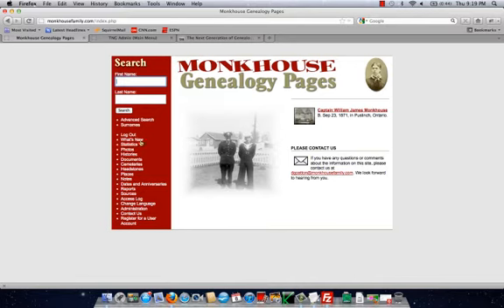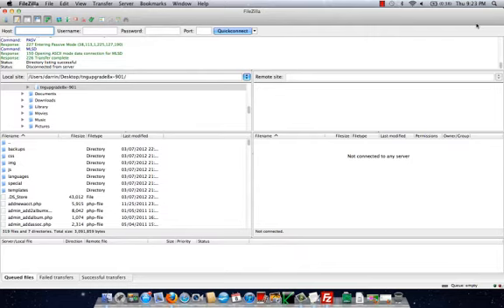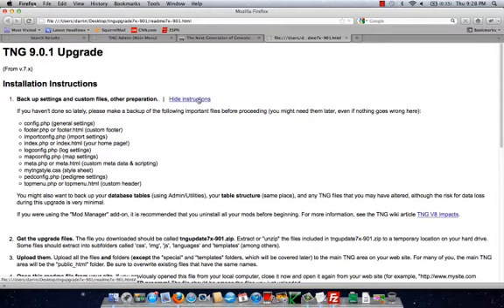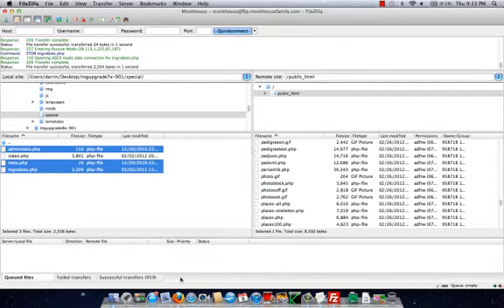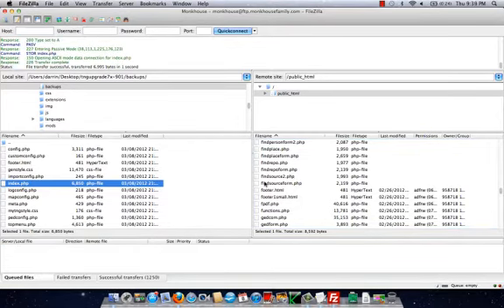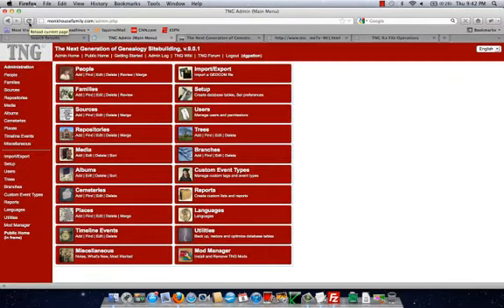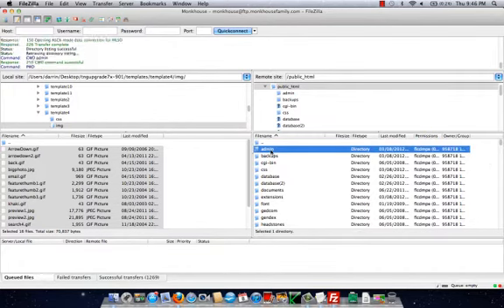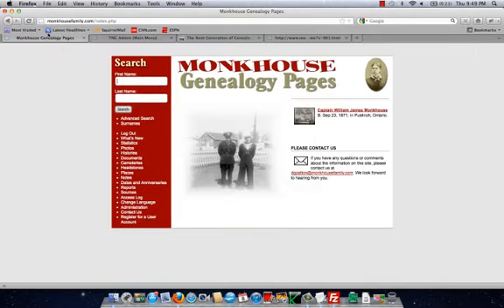TNG 9 upgrade (from version 7)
Darrin Lythgoe (author of The Next Generation of Genealogy Sitebuilding or "TNG") walks through the upgrade of a TNG 7 site to v9.0.1. About 24 minutes.